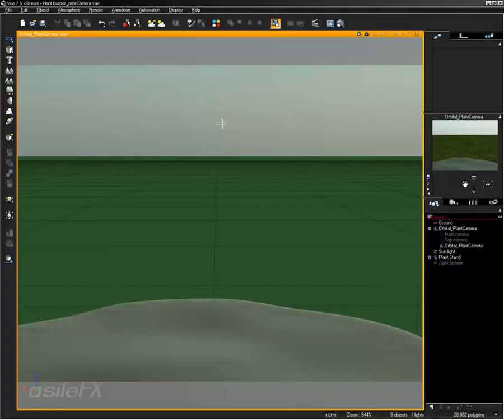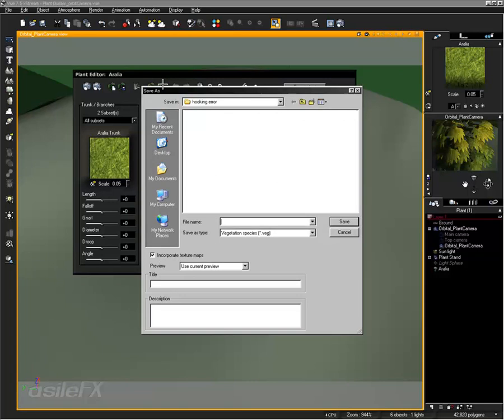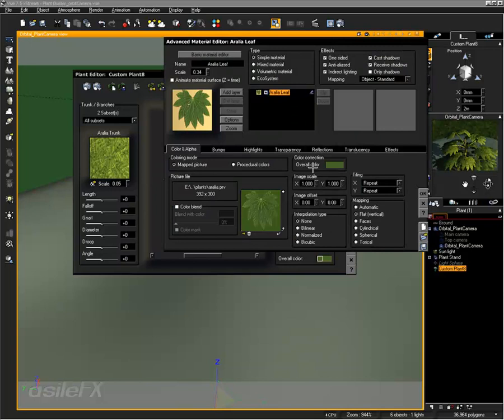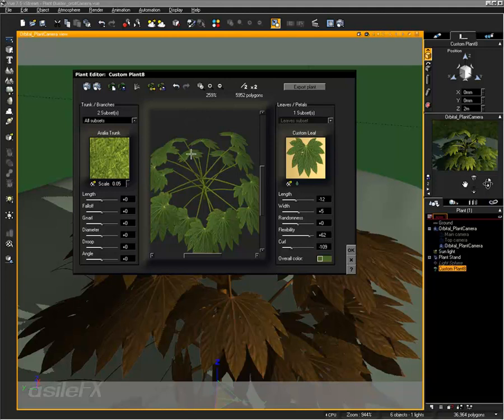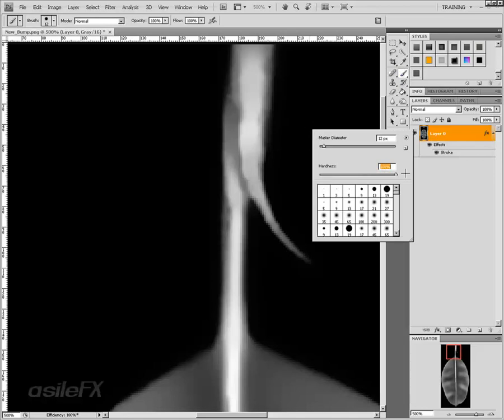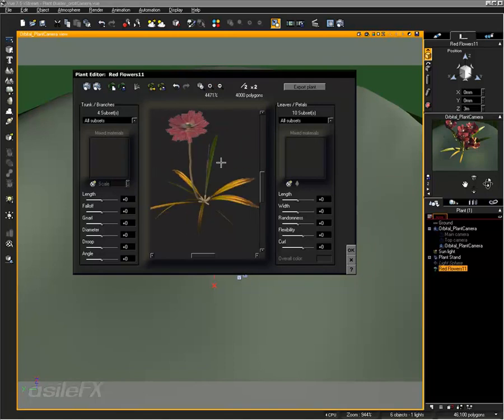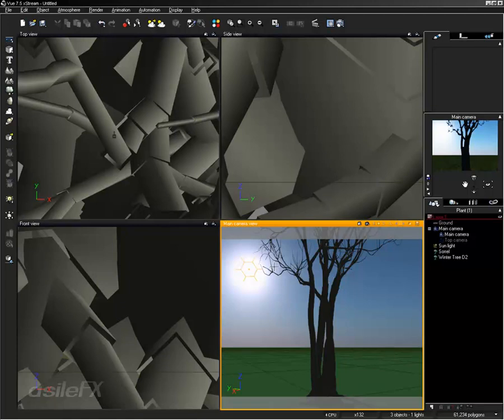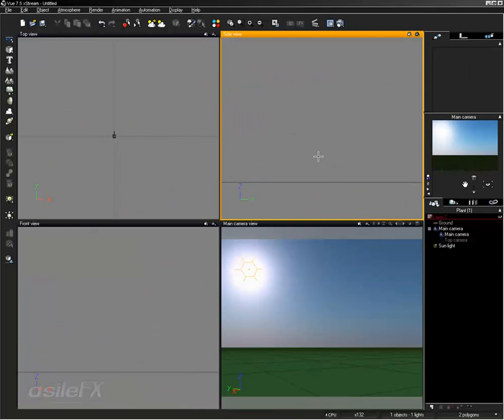Understanding Vue Plant Species & Avoiding Errors p2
Vue 7 Amazing Plant Creation Techniques